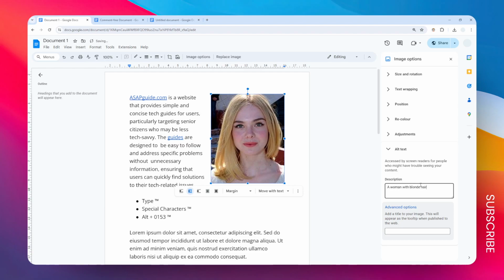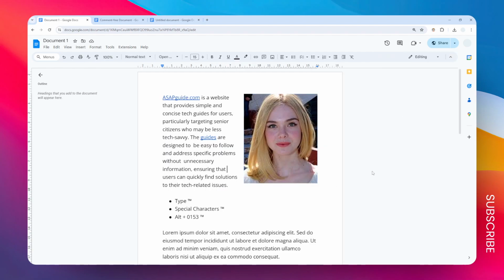How to Add Alternative Text to an Image in Google Docs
👉 Learn how to enhance accessibility and improve document usability by adding alternative text to images in Google Docs. This step-by-step guide will show you how to easily insert descriptive alt text for images, ensuring better comprehension for those using screen readers or experiencing visual impairments. Improve your document's inclusivity by mastering the art of adding alternative text to images in Google Docs.